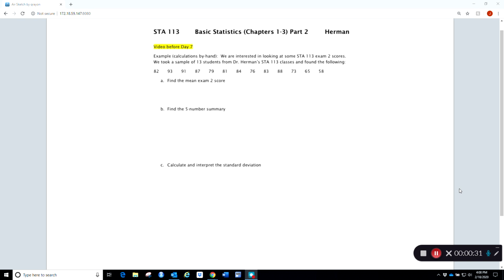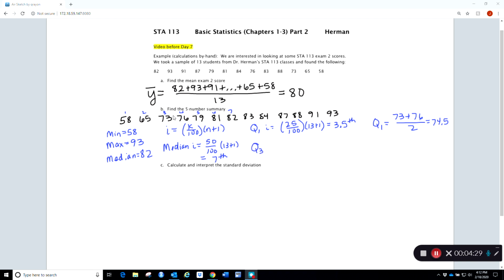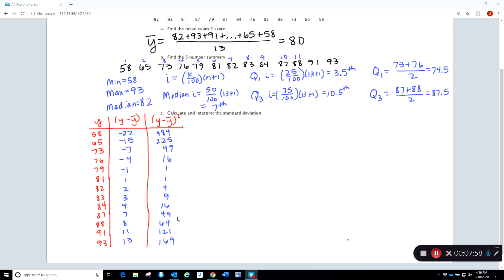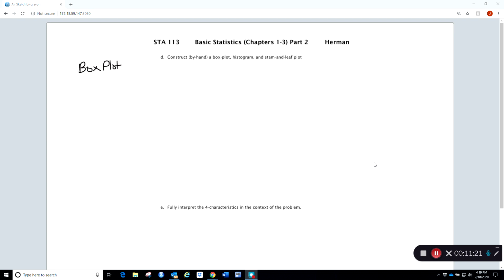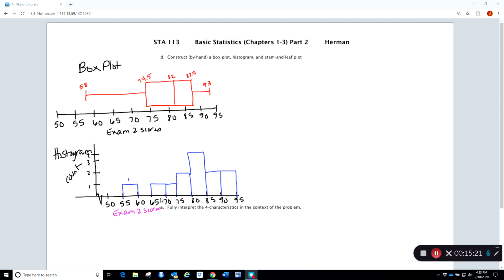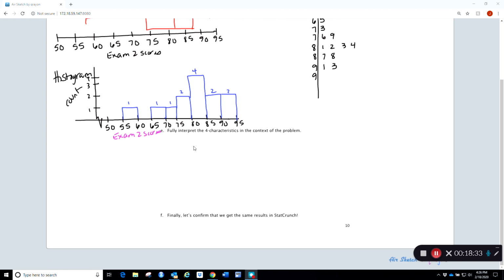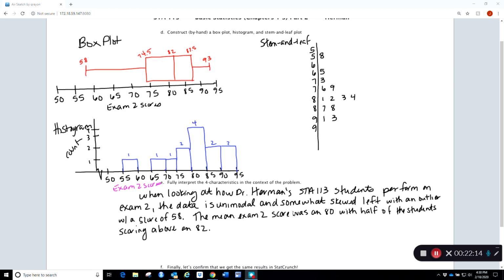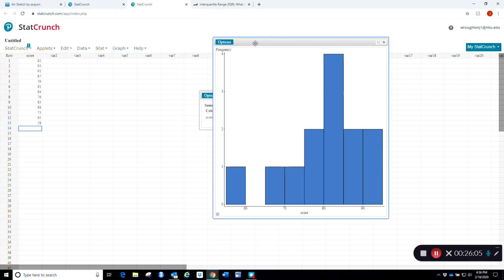STA 113 Basic Stats Video 3 Quant